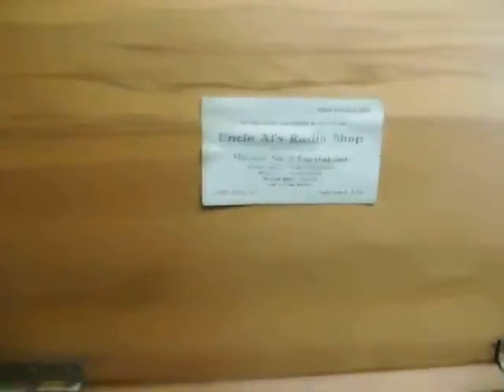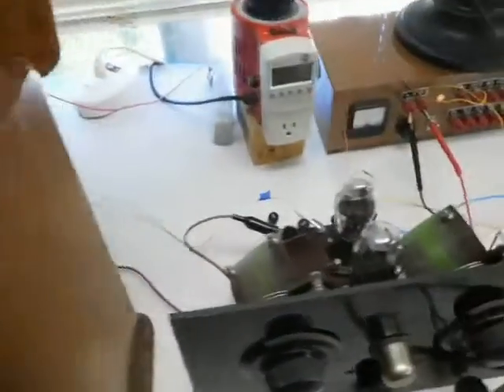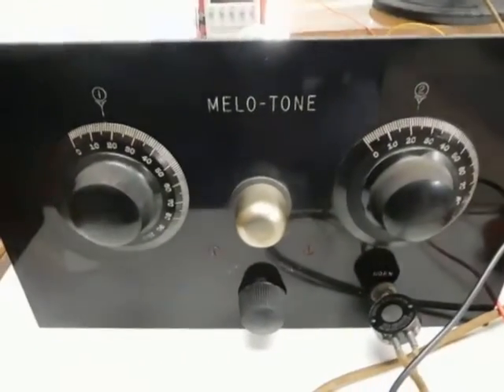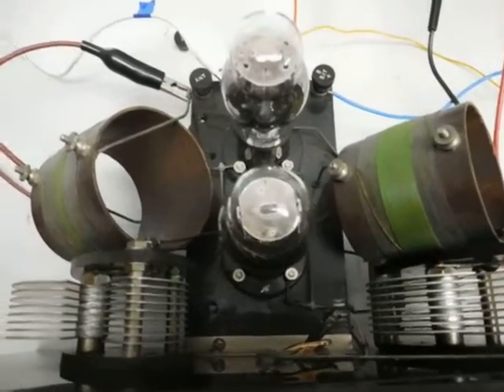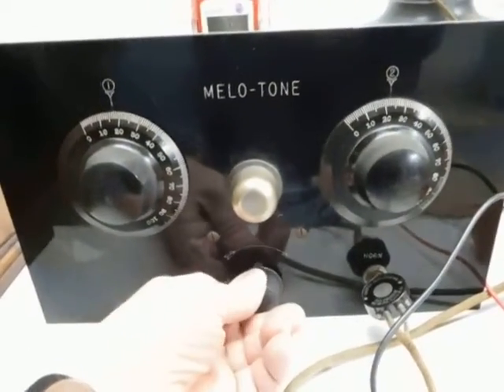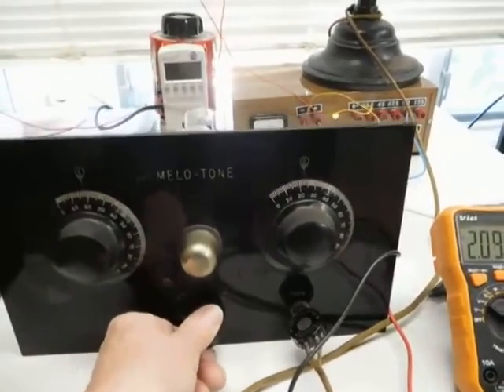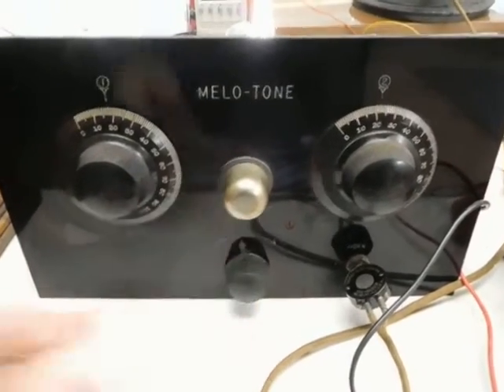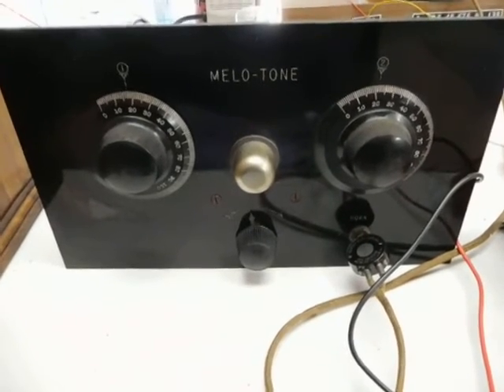Uncle Al's crystal detector 2 tube reflex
This is a variation of the Uncle Al's Radio shop Miracle no. 2 crystal radio.
It has a crystal detector and two tube/two audio transformers using a reflex circuit and will easily drive a horn speaker.  Ca. 1924